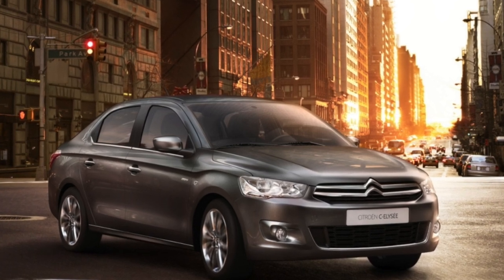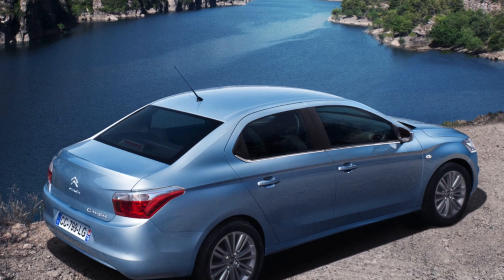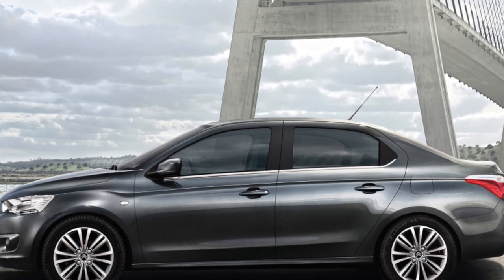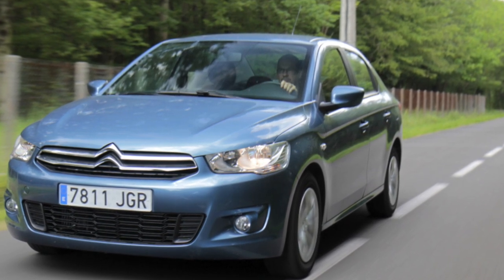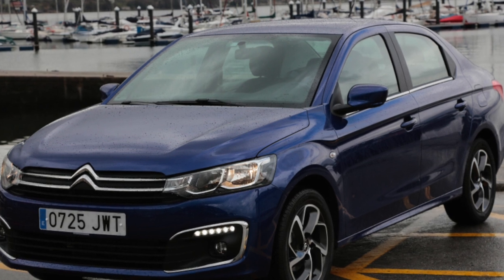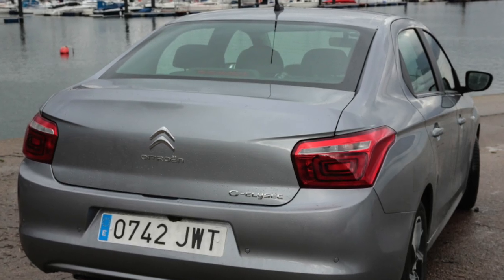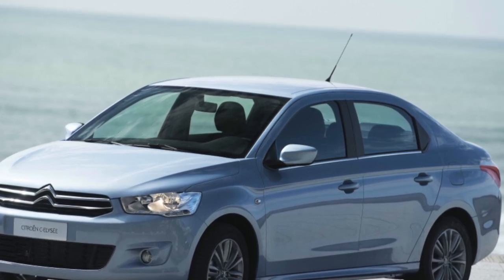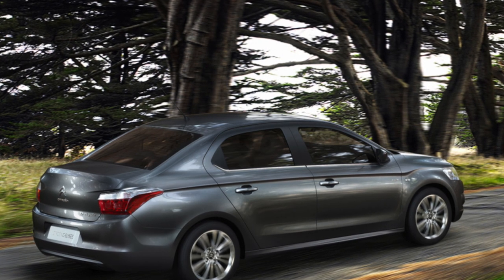Citroen C-Elysee Problems | Weaknesses of the Used C-Elysee 2013-present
Should you buy a used Citroen C-Elysee 2013-present? Pros and cons, maintenance costs and common problems of the Citroen C-Elysee.

Transmission problems
Engine reliability